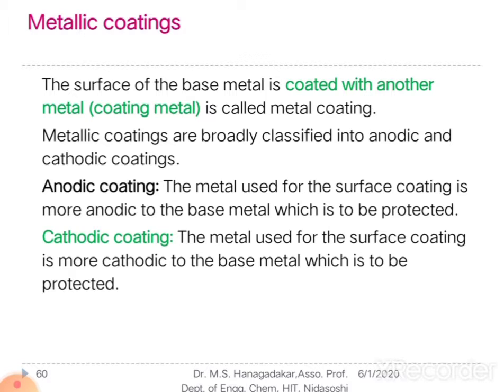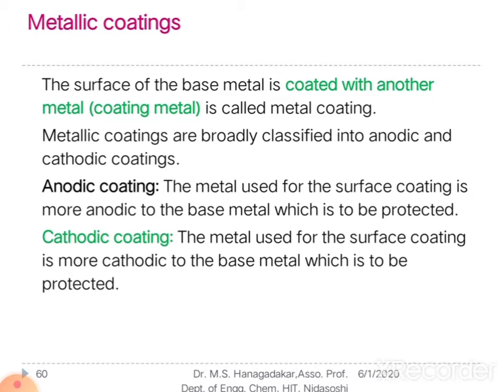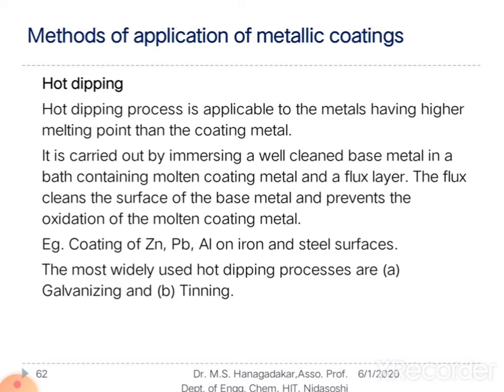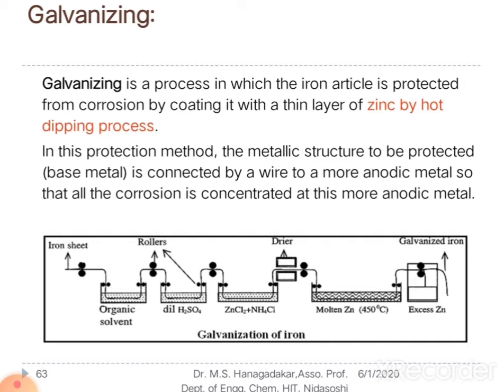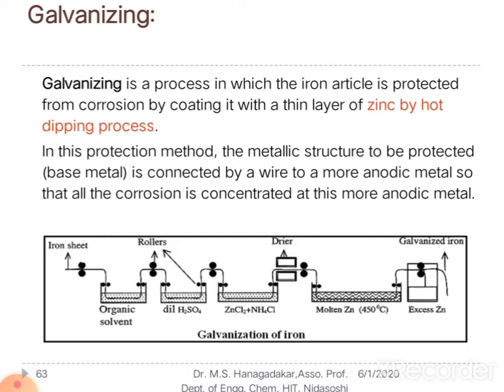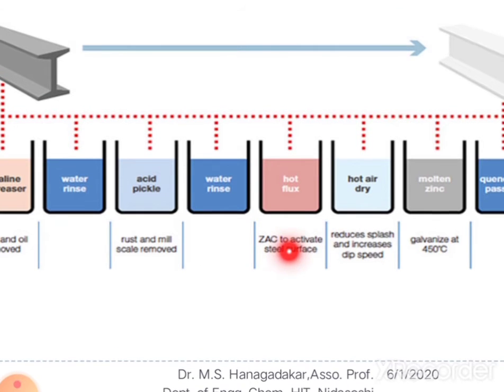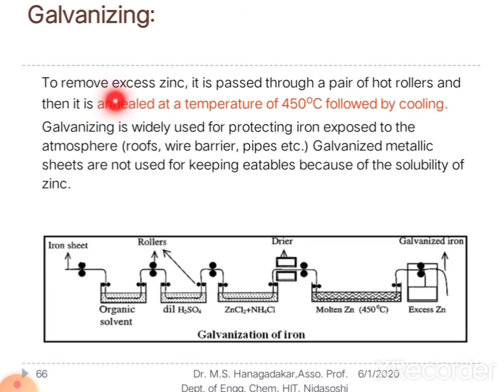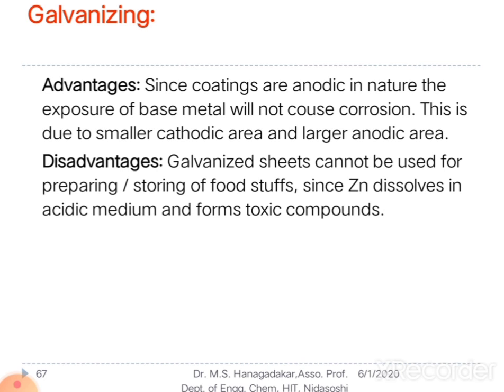Module-II-Corrosion Science and its control- Video-2.8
In this video lecture  deals with Metallic coatings- Definition and Explanation of Galvanization method.